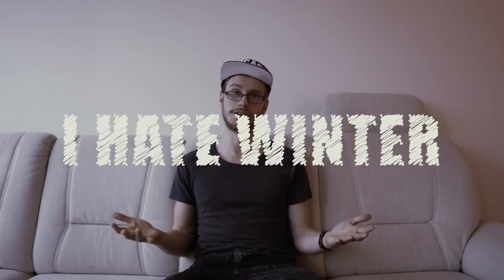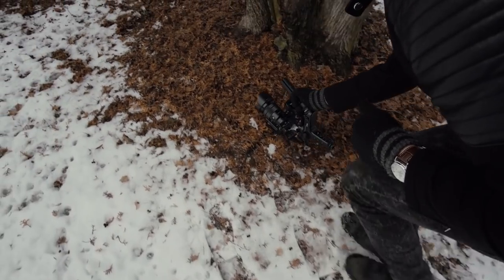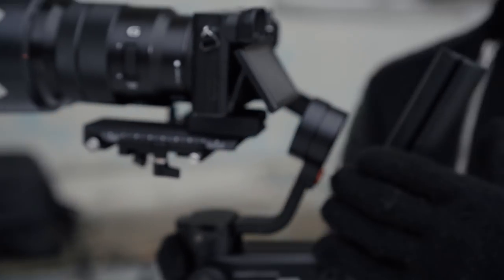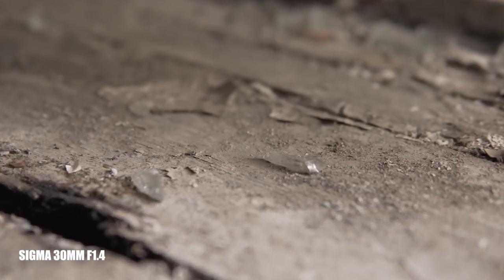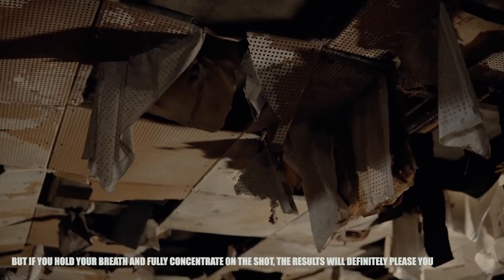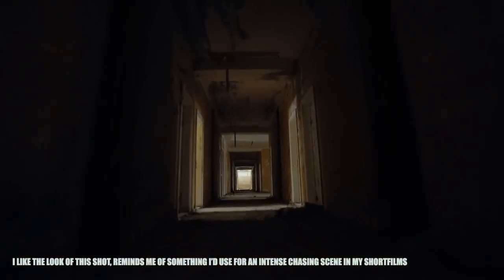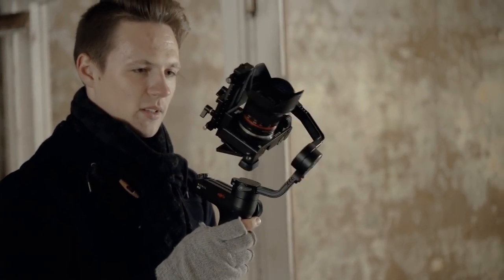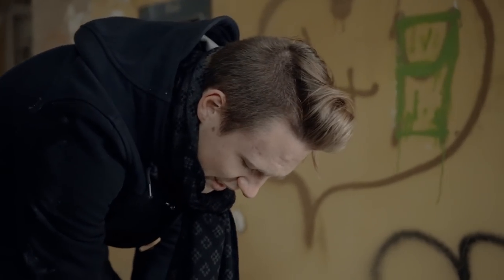Zhiyun WEEBILL LAB Review 2019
Zhiyun released a more powerful version for the Weebill LAB called the Weebill S, check it out

I bet you were looking for a review where people show off projects they have used the Weebill on..no worries, I got you! ;)

I am not PAID by Zhiyun. They just let me play a bit with their newest toy. And as you can see by the review, we were being very honest about what we liked and what we didn't like